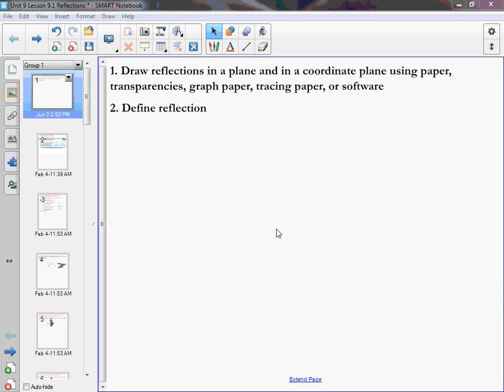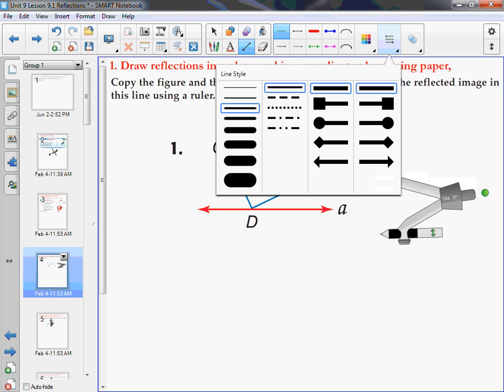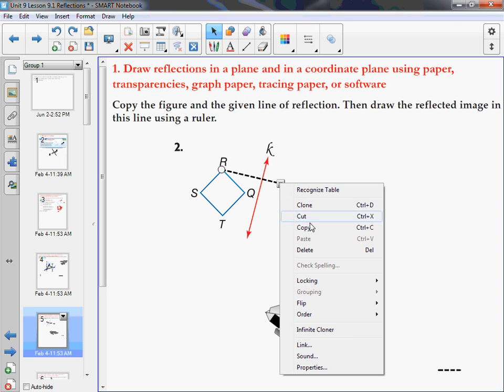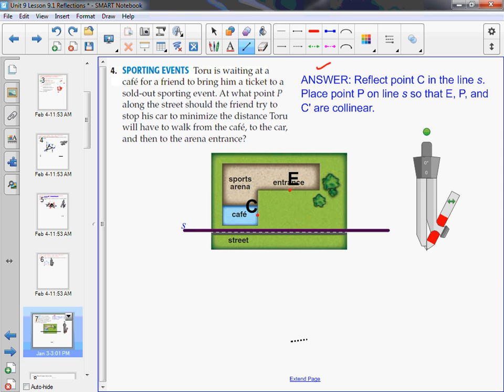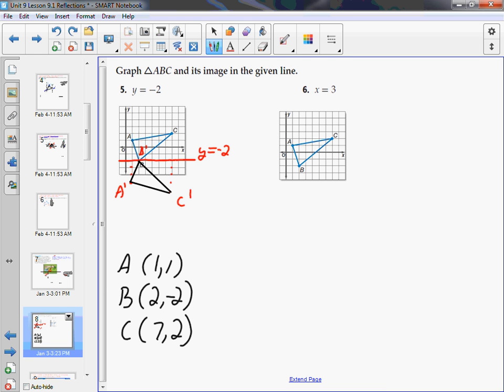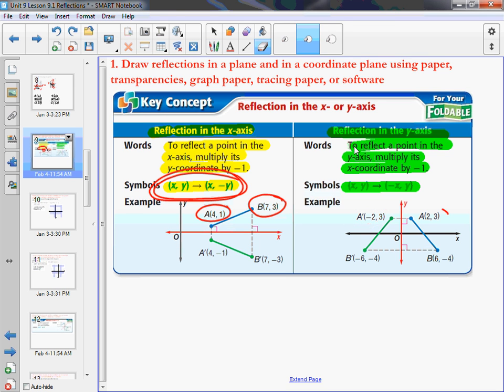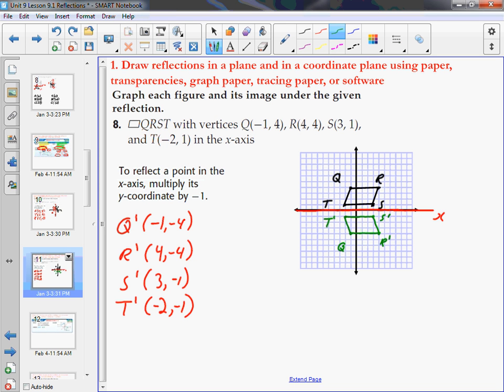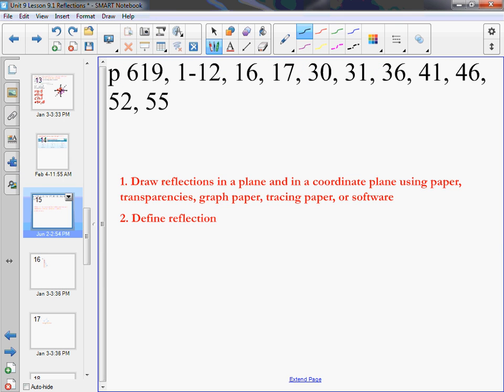9 1 Reflections